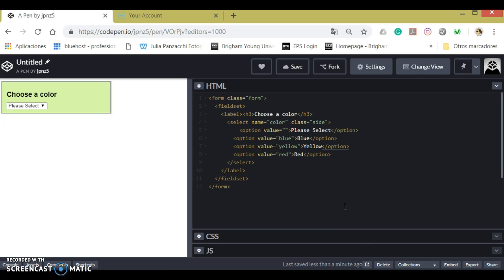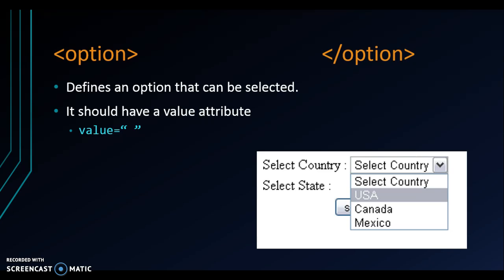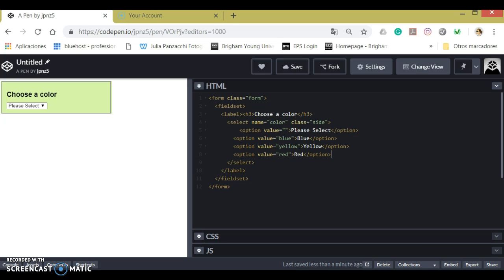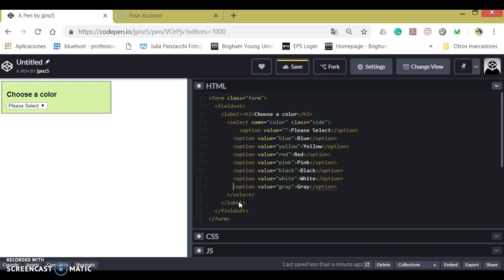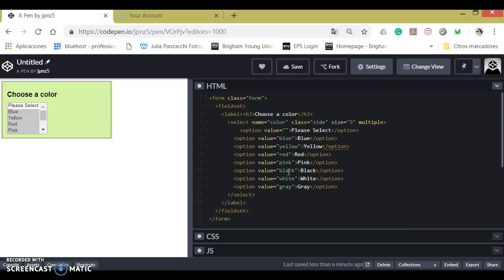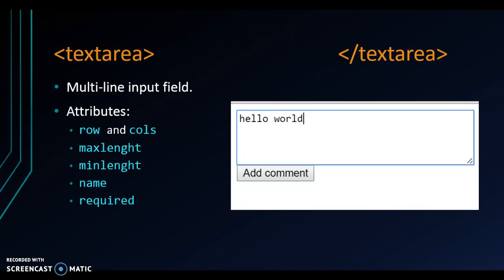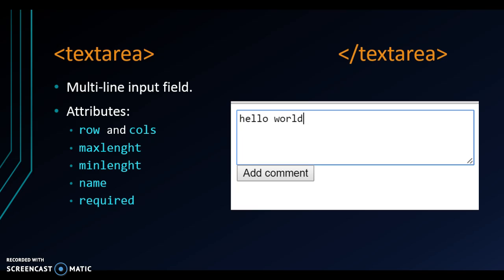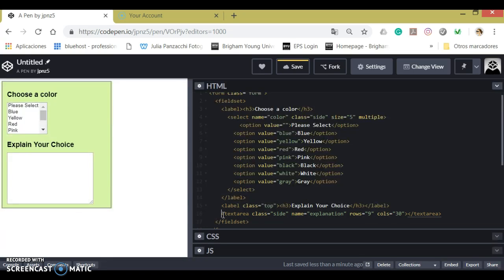Form Elements - Select / Option / Textarea - CIT336